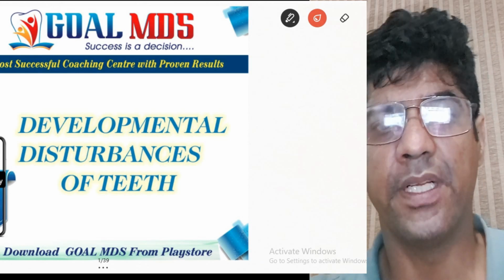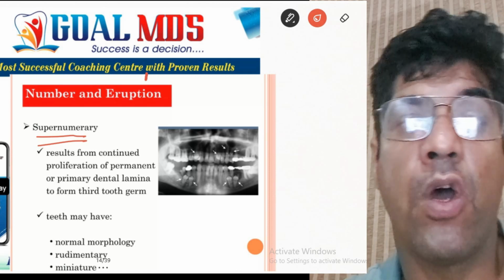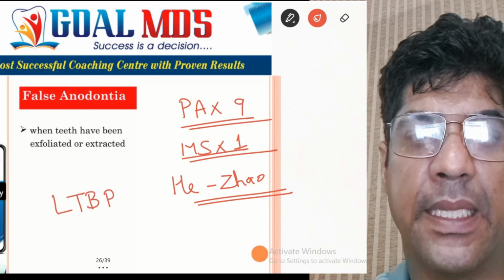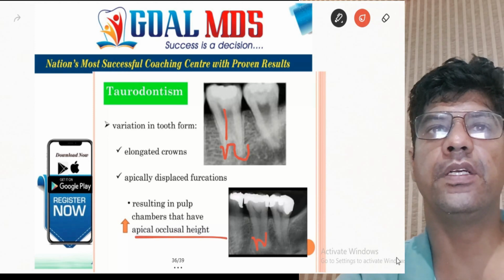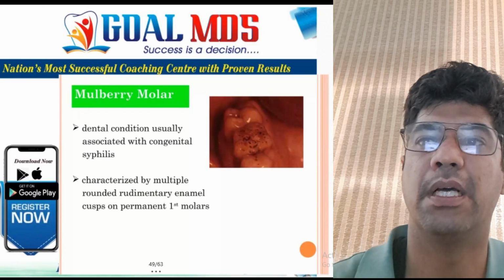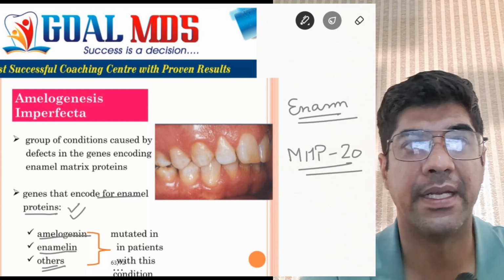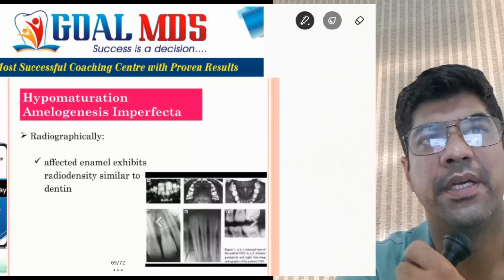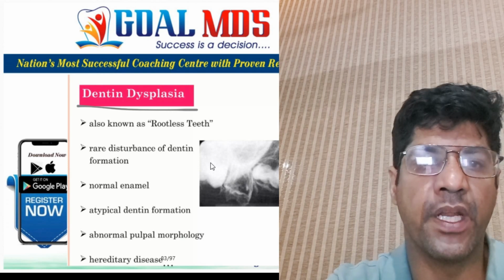DEVELOPMENTAL DISTURBANCES OF TEETH- ORAL PATHOLOGY